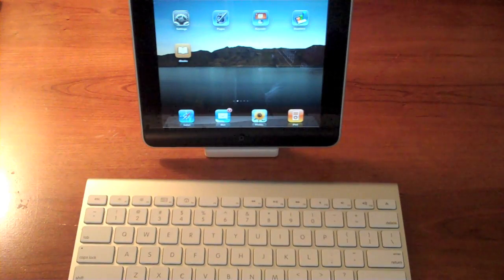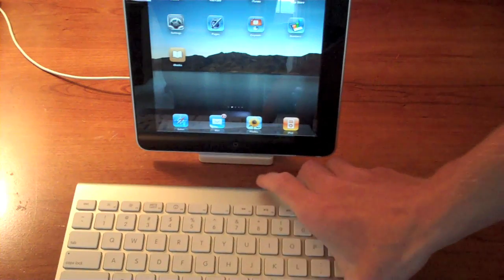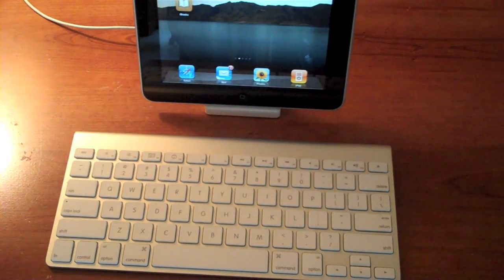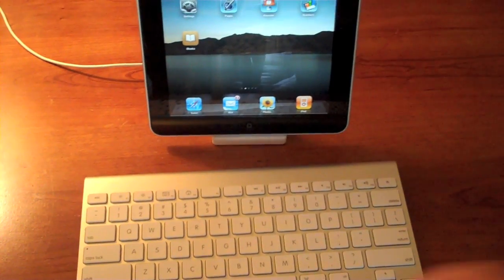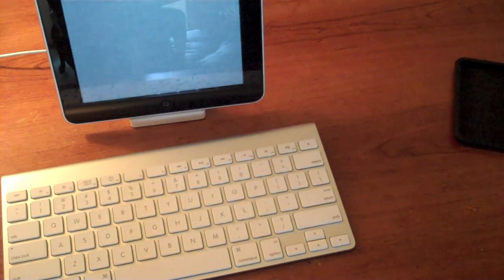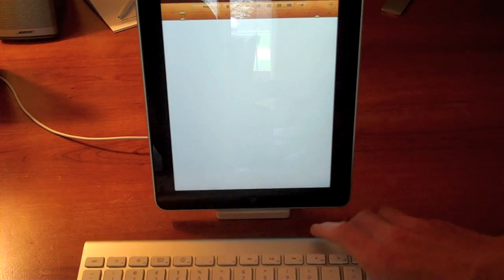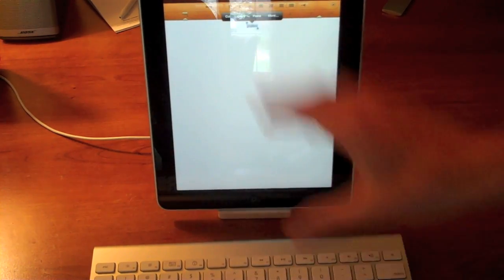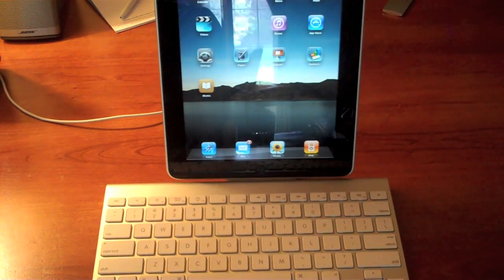Using a Keyboard With the iPad